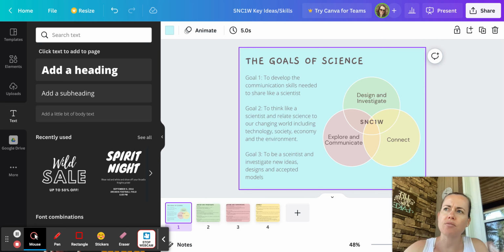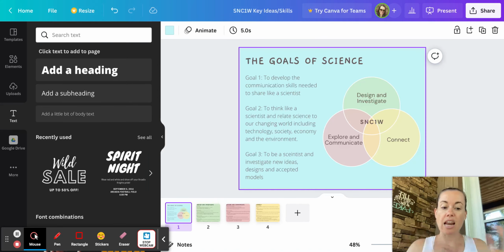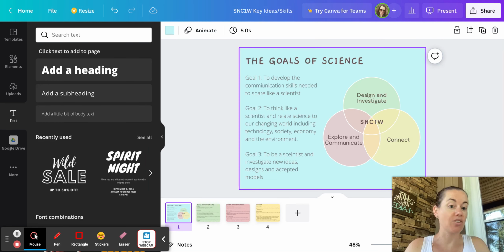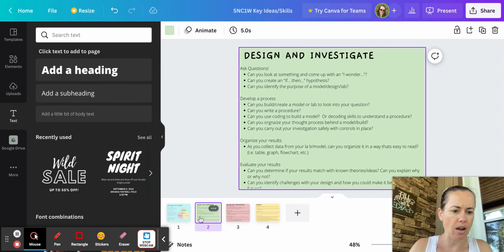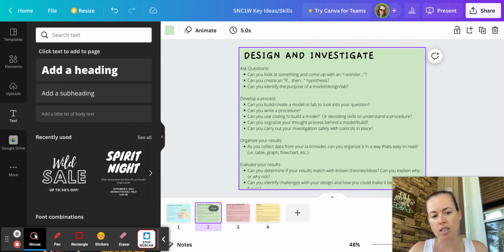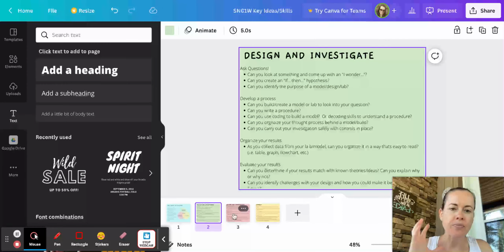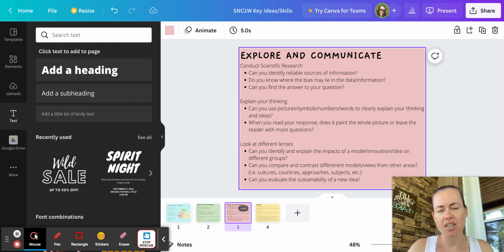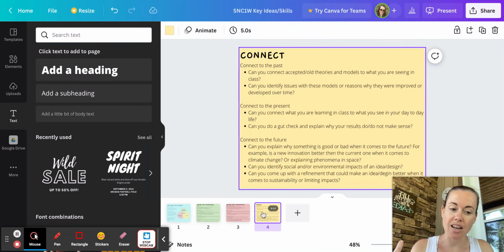Path to Destreaming 3: Developing key skills for your course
In this video I talk about how to come up with the core skills or ideas for your course. Having these ideas in place will help anchor your classes, let you know where you want to focus your time and energy and give students an idea of what they will be assessed against. If you want to see my skills document in more detail, you can find it